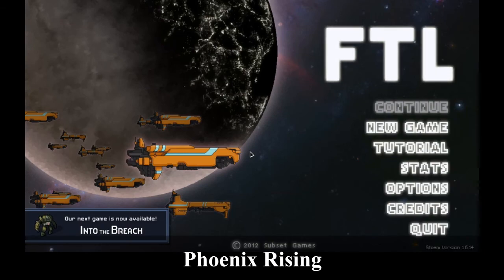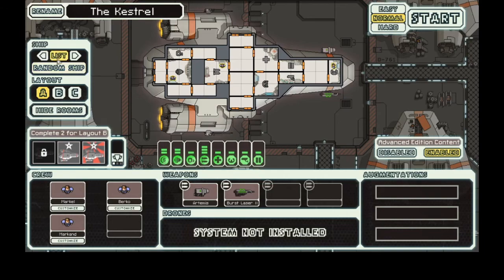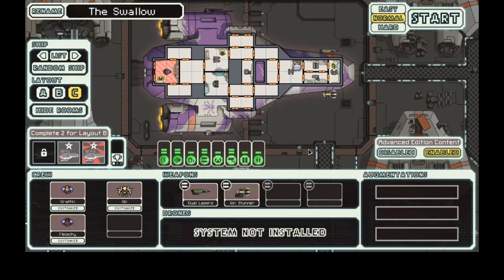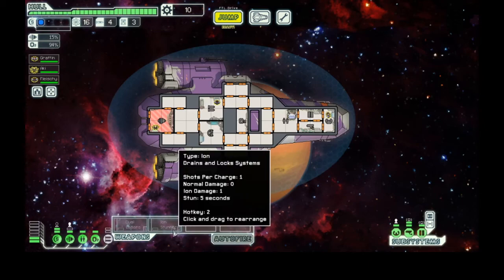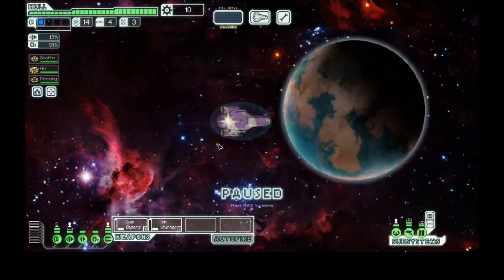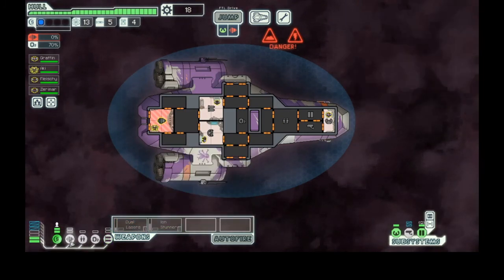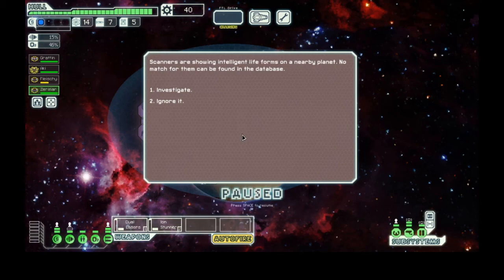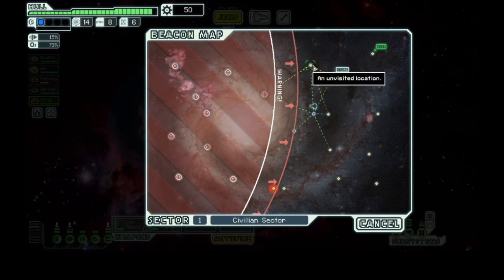Faster Than Light #6.1 - Phoenix Rising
Once more into the breach! We're flying a ship we've already flown before, but now we're more experienced, more knowledgable, wiser...well, maybe not wiser, but we'll give it our best.